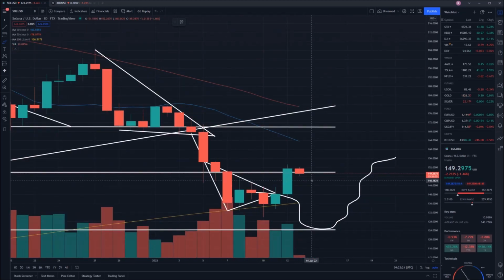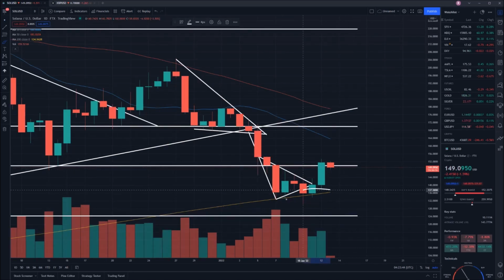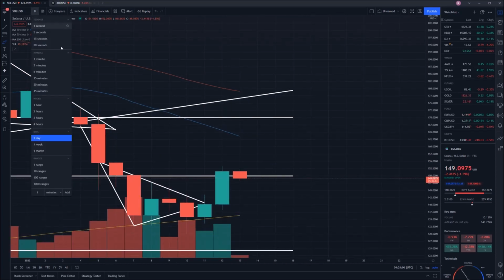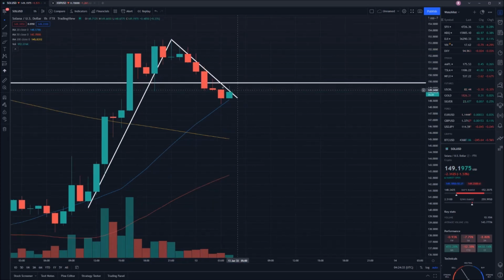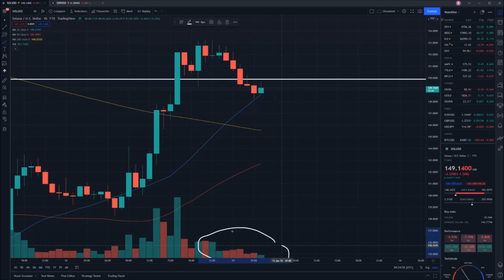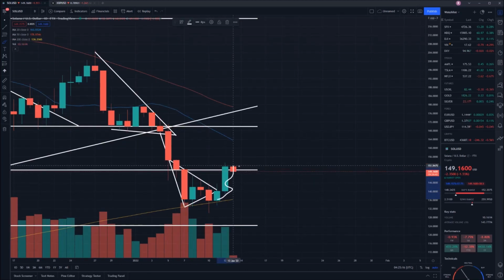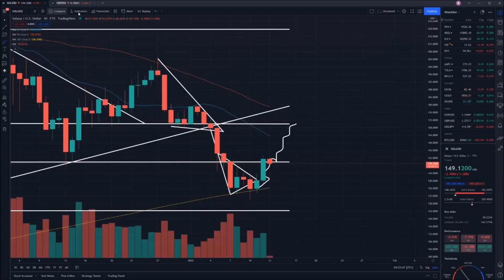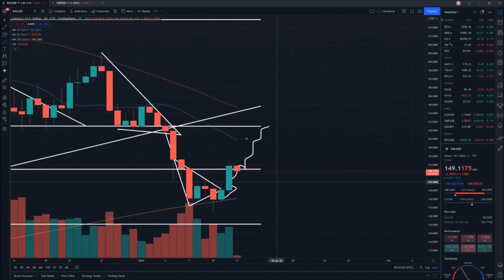Solana Price Prediction - SOL Technical Analysis 13th January 2022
Today we perform some technical analysis on Solana's native coin SOL which exists on the Solana blockchain in order to make a price prediction for where we could see the value of Solana (SOL) go in the near future.

00:00 Introduction
00:18 Solana Price Prediction
03:18 Outro